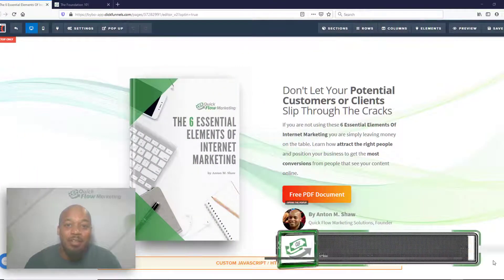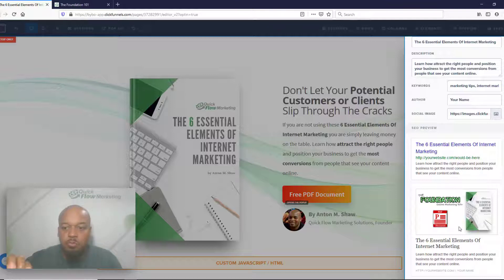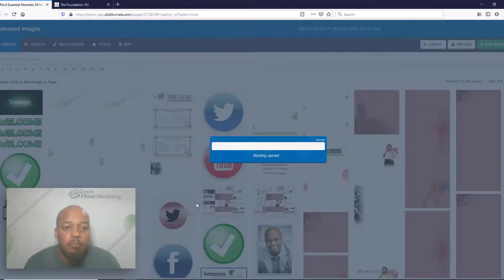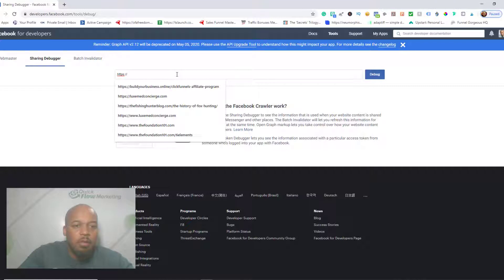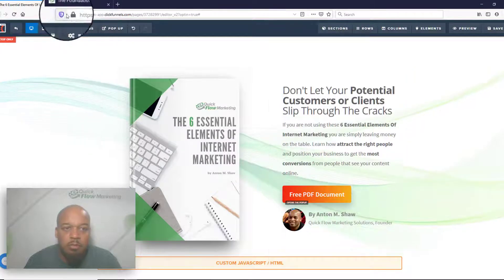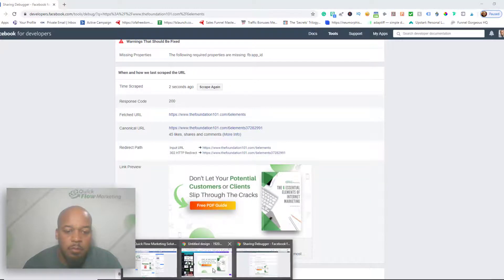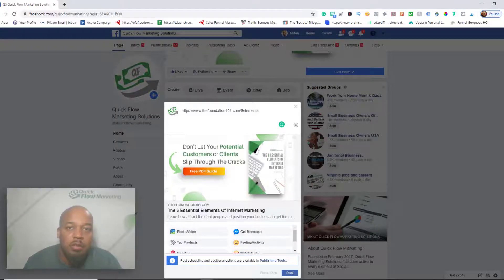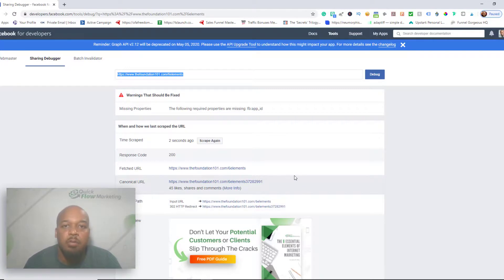How To Change Link Image On Facebook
Is Your Website Featured Image Not Showing On Facebook?
- This video will show you how to use Facebook Debugger to reset the featured image for your URL and change SEO settings if needed.

Get Started Building Funnels Here:
(Funnel Builder Software Used In Video)